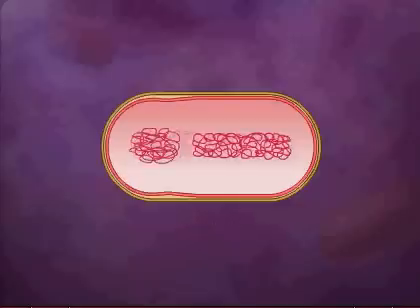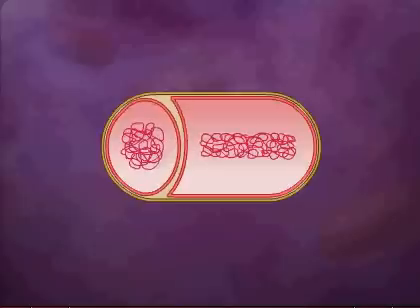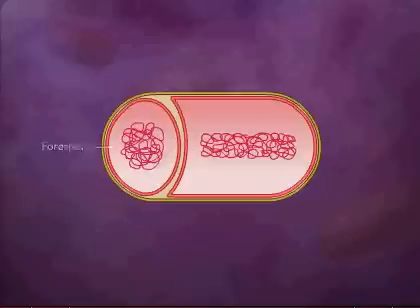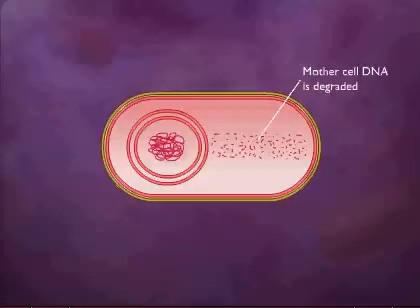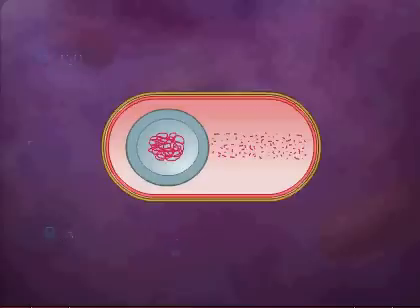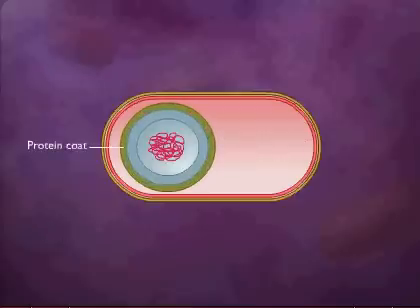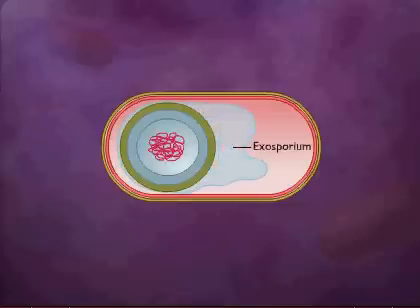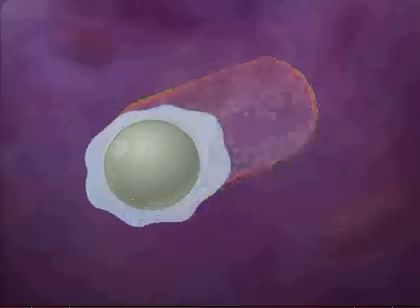Bacterial Spore Formation Animation Video